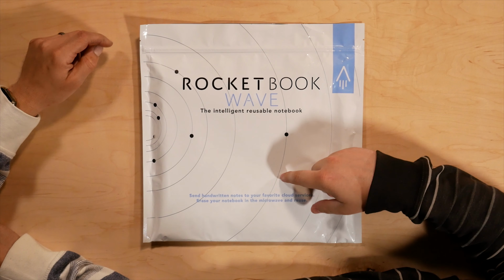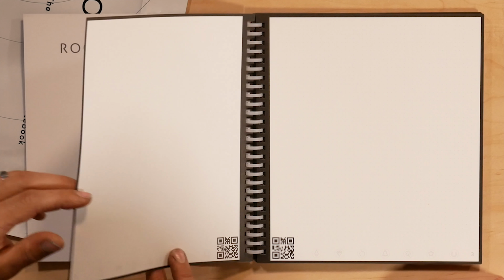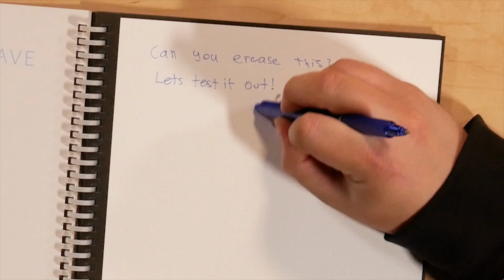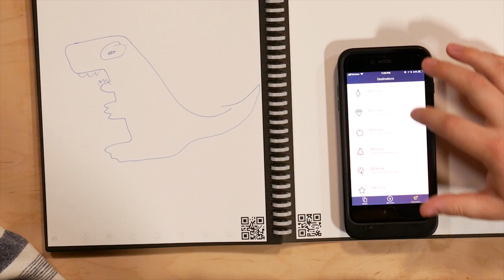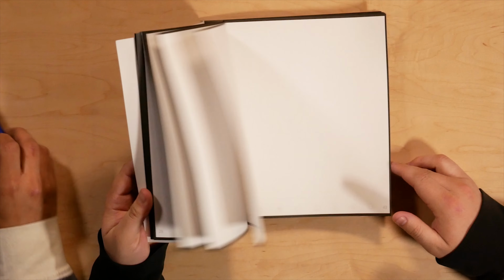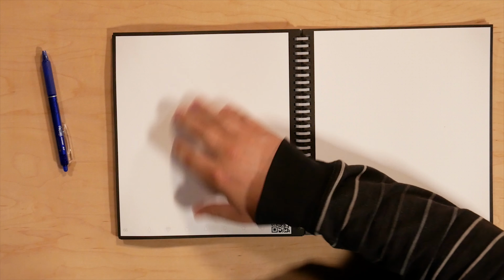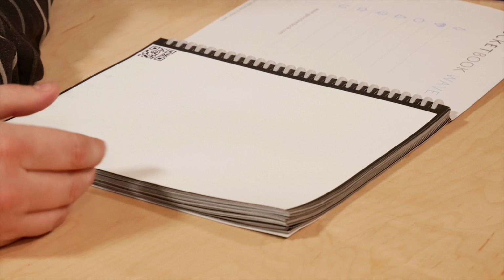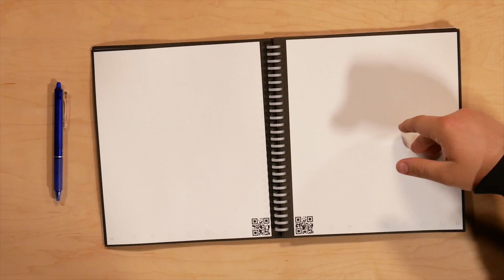Microwave This Notebook To Erase IT!!! - The Rocketbook Wave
Check Out The Reusable Notebook
Amazon (US)
Check Out The Colored Pens:
Amazon (US)

Putting a notebook in the microwave seems so wrong, But this notebook is desgined to do just that. And by putting this notebook in the microwave it will erase all the pages making it a reusable notebook. It sounds like something from science fiction but its real and its here today. Remember however to save all the pages in your notebook before you erase it. With the Rocketbook Wave App you can take a picture of the pages and it will let you create a PDF, Jpeg, or even upload your pages to your favorite cloud storage. Making this Rocketbook a smart Notebook. This also makes it perfect for ANY college student who needs to take lots of notes or needs to share their work easily. Check it our in the link above. The special pens also come in different colors. Let us know if this is a notebook you would use!